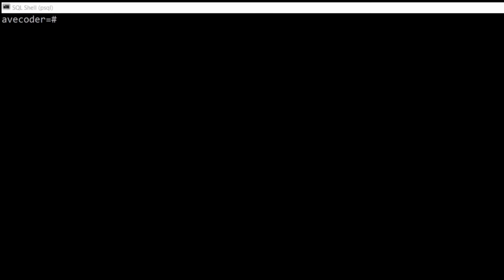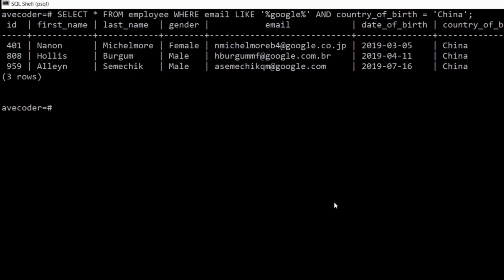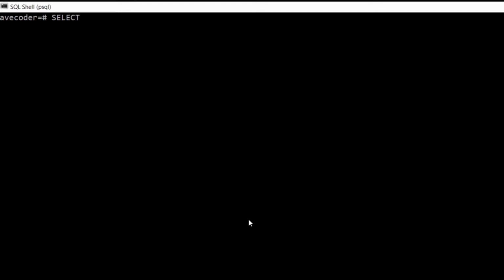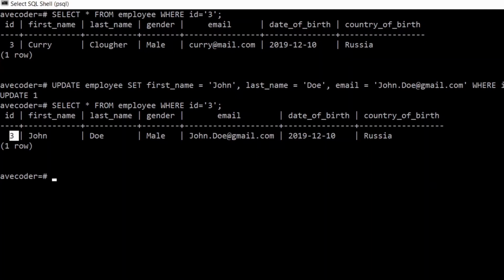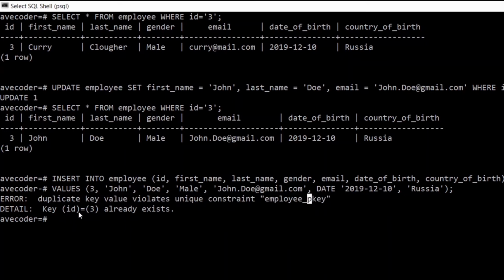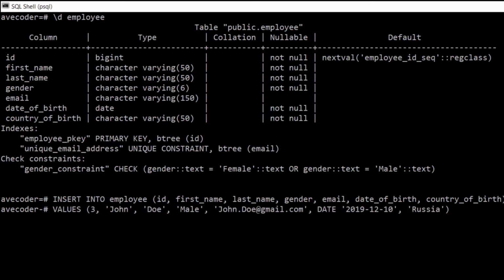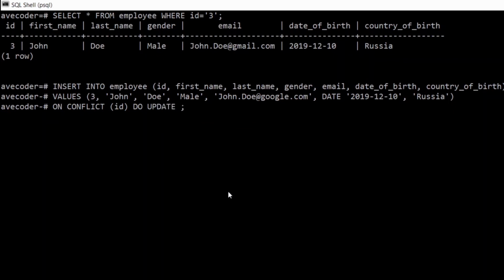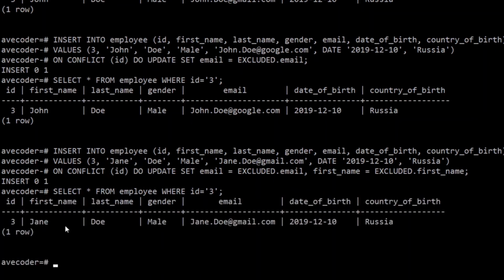10 - UPDATE INSERT DELETE + working with conflicts (ON CONFLICT DO) - PostgreSQL for Beginners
Ave, Coders!
In this video, we are going to practice something called UPSERT which comes from UPDATE + INSERT, and we will also learn to modify POSTGRESQL behavior in case of a conflict, for example, what to do when a record you want to insert is a duplicate?

Crypto:
BTH: 1BmLvUFiJaVpCAwhzW3ZwKzMGWoQRfxsn4
ETH: 0x6f1A488c9b12E782AEF74634a40A79b1631237aB